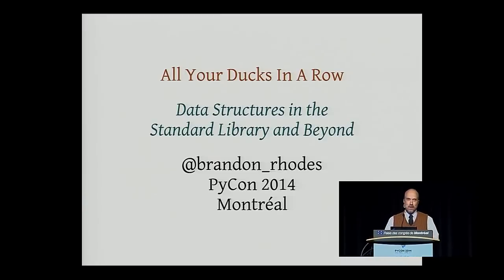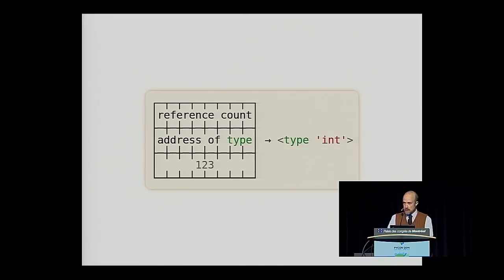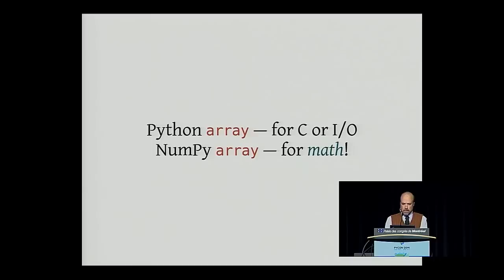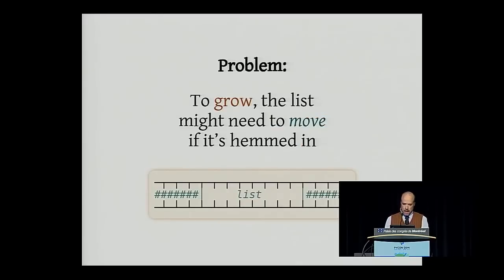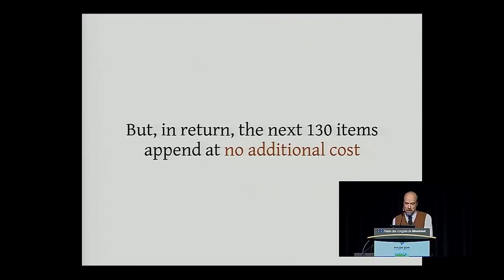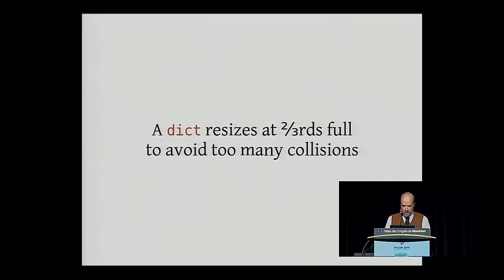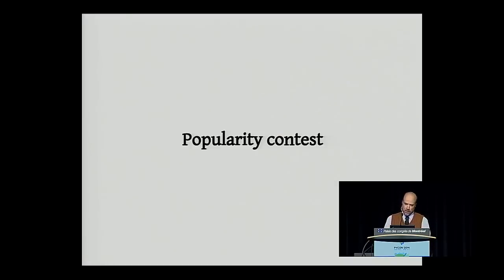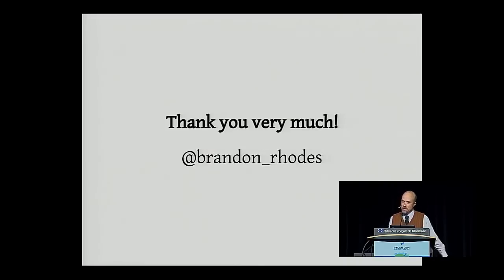Brandon Rhodes: All Your Ducks In A Row: Data Structures in the Std Lib and Beyond - PyCon 2014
Speaker: Brandon Rhodes

"Why are Python programmers crazy about lists and dictionaries, when other languages tout bitmaps, linked lists, and B+ trees? Are we missing out? Come learn how data structures are implemented on bare metal, how to select the right data structure, how the list and dictionary cover a wide swath of use cases, and when to dip into the Standard Library or a
 third-party package for an alternative."